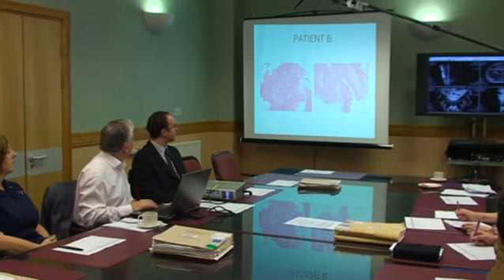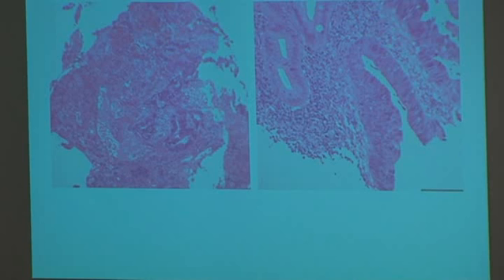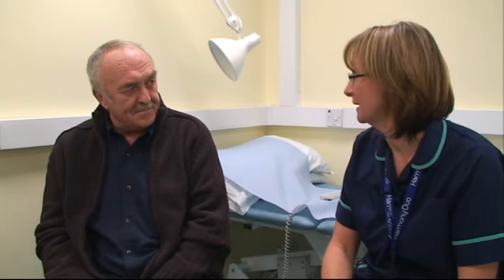Colorectal Cancer - Patient Pathway - Prince Charles Hospital